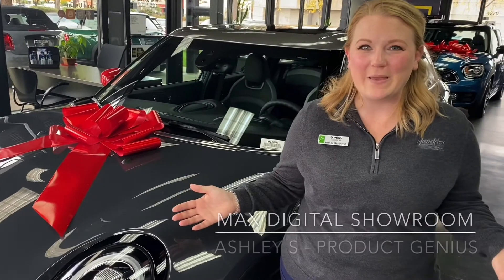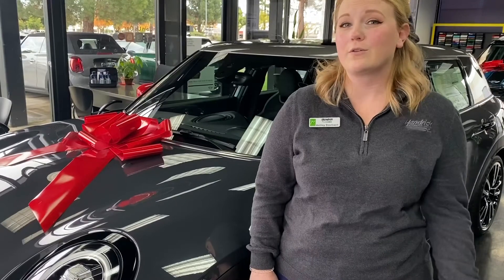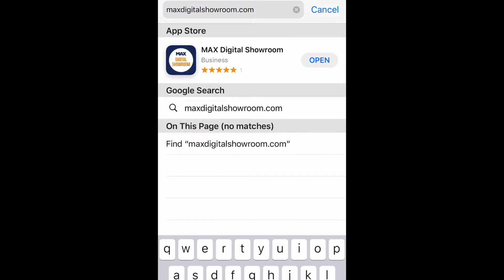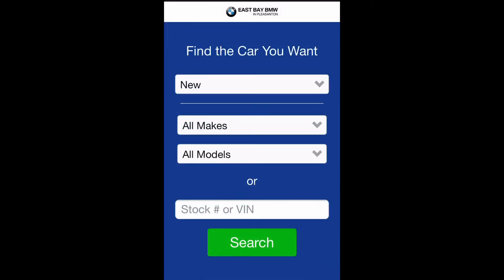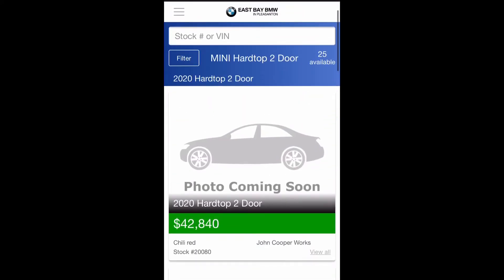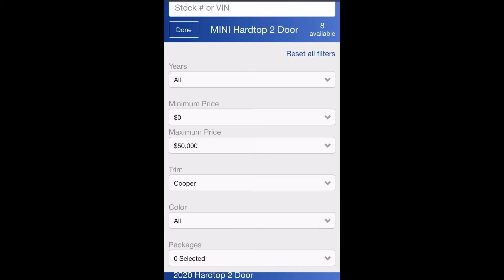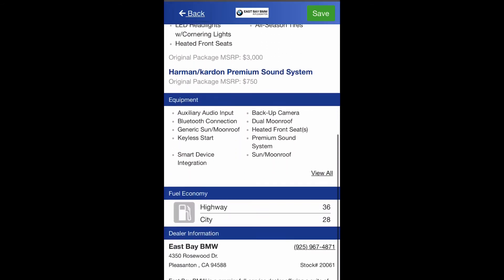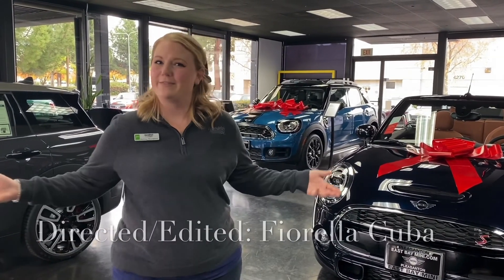Max Digital Showroom - East Bay MINI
Your time is precious! Max Digital Showroom and East Bay MINI have a system that lets you search for your next vehicle without even having to leave the couch.